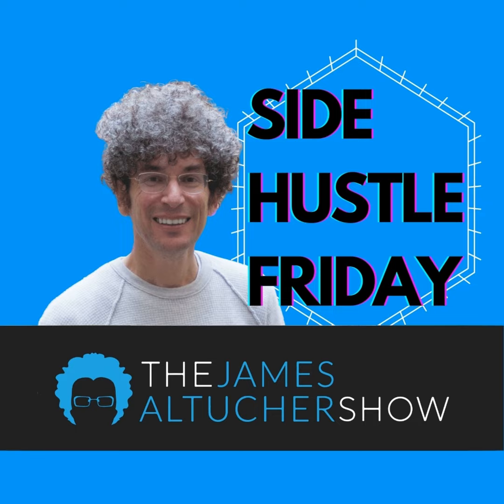Side Hustle Friday - Making thousands by Ghostwriting with Joshua Lisec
Another Side Hustle Friday Episode! This time we are covering Ghostwriting with Joshua Lisec! According to Scott Adams, He is an expert on ghostwriting and getting published! Other than talking about ghostwriting, we also talked about Joshua's origin, and how he used the spoke and wheel approach with his ghostwriting business and build a career around it!